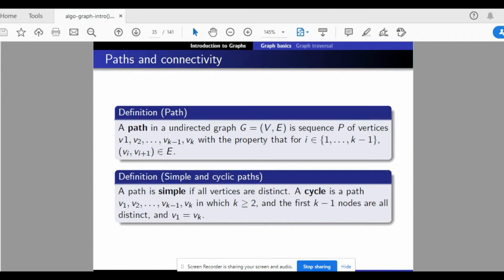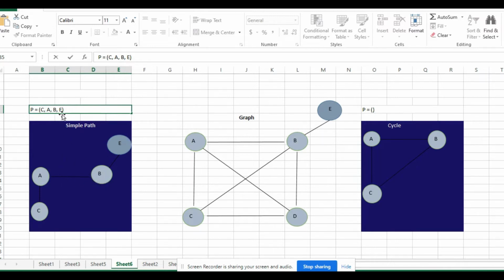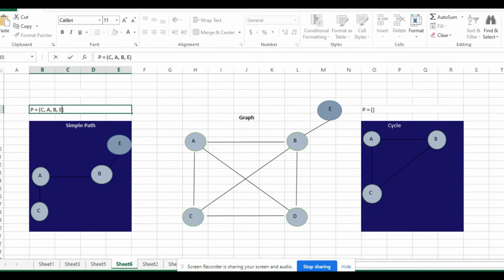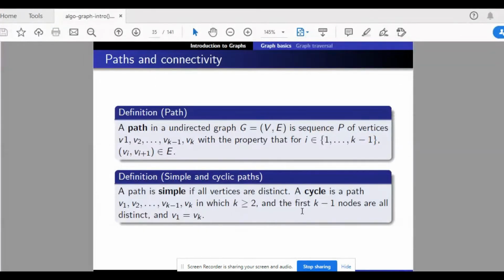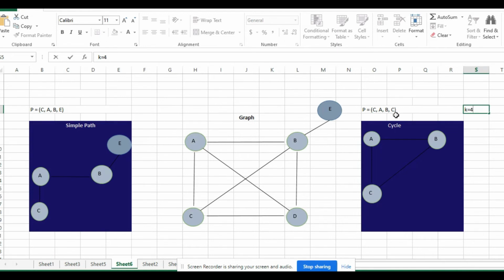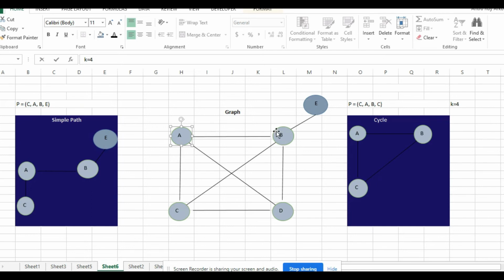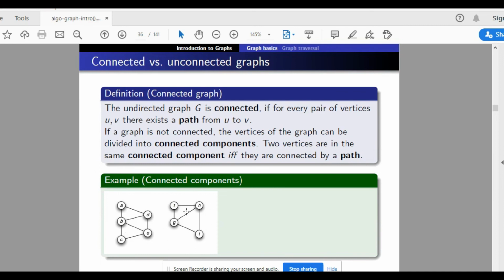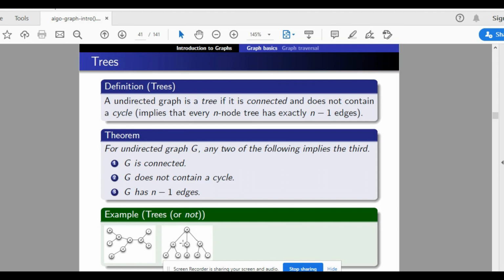Graph Basics Part 3 (1)